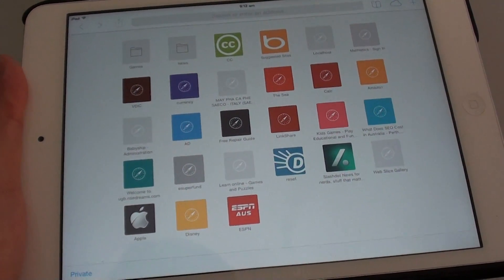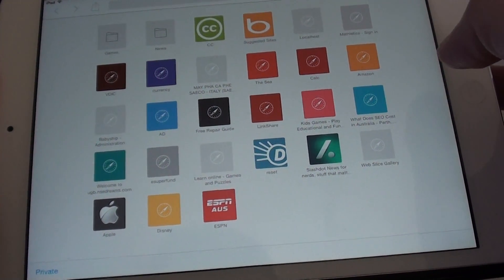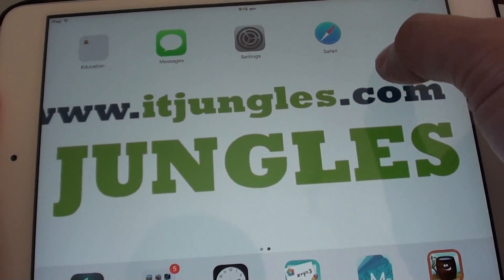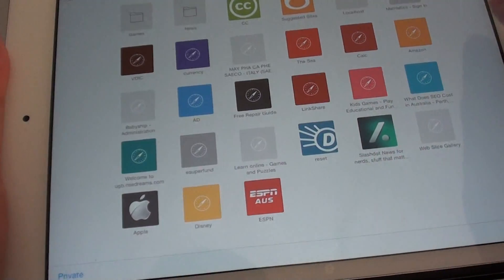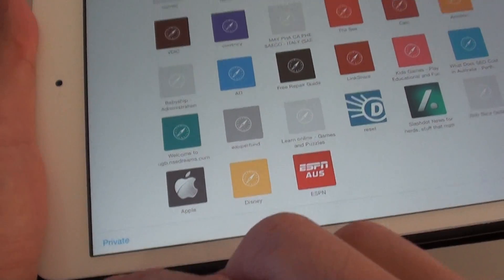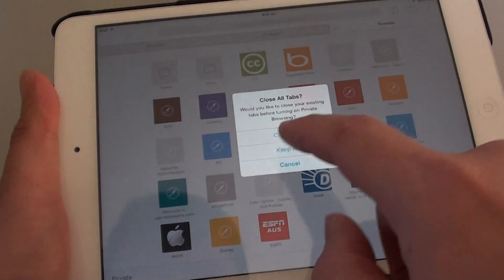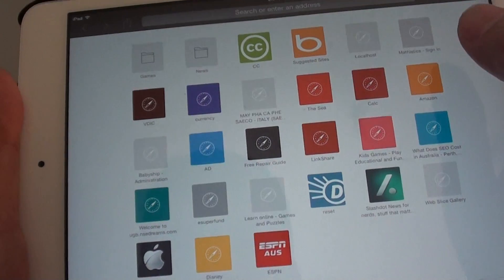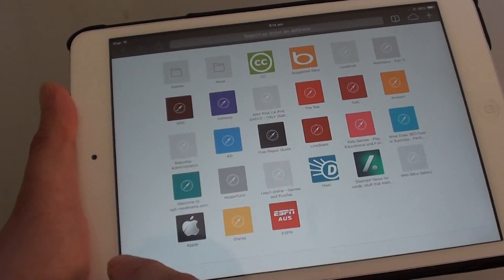iPad Mini iOS 7: How to Browse in Private Mode on Safari (Incognitio Mode)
Learn how you can browse in private mode on the Safari web browser on iPad Mini. This is also know as incognito mode.